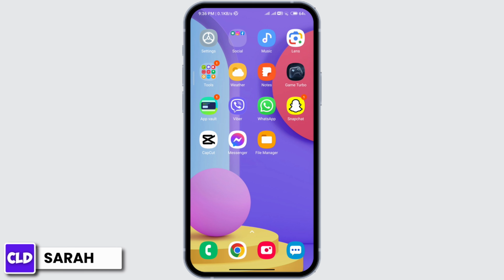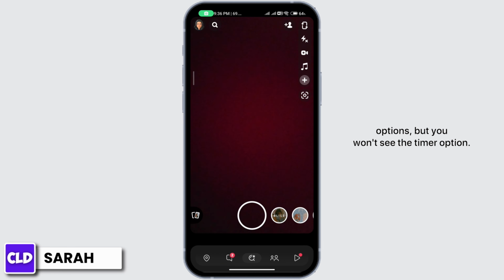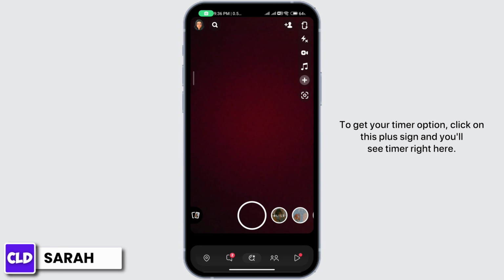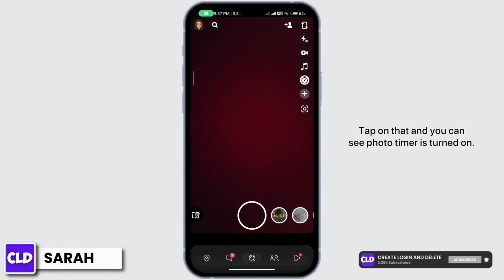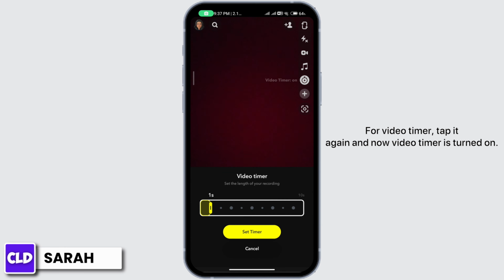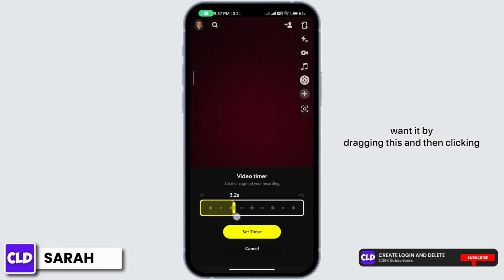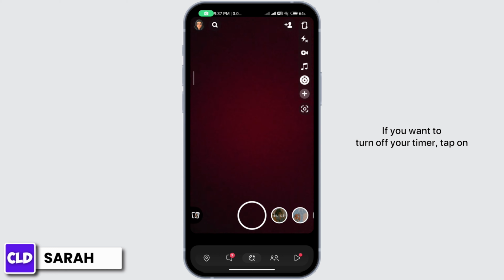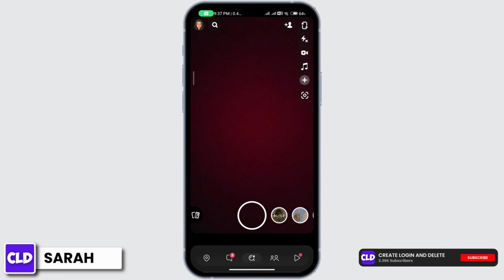How To Turn On And Off Timer On Snapchat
In this tutorial, we'll provide you with a step-by-step guide on how to enable and disable the timer on Snapchat, allowing you to customize the visibility of your snaps to your liking.

👋 Welcome to Create Login And Delete! In this video, we'll guide you through the process of turning on and off the timer on Snapchat. If you want to use Snapchat's timer feature to control how long your snaps are visible to recipients or disable it when it's not needed, this tutorial is perfect for you.

Tips for Using the Timer on Snapchat
Don't forget to like the video if you found it helpful and share it with friends or fellow Snapchat users who might also want to learn how to use the timer effectively.

📱 Timestamps:

0:00 - Introduction
0:05 - How to Turn On and Off Timer on Snapchat
0:10 - Steps to Turn On and Off Timer on Snapchat